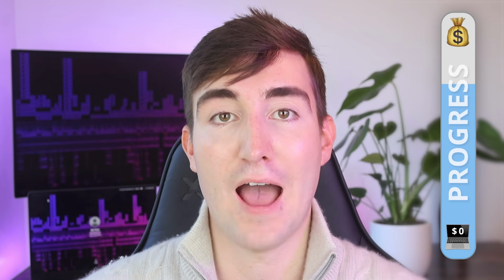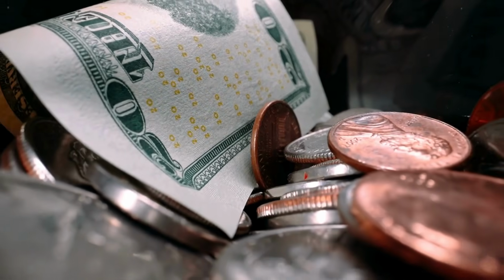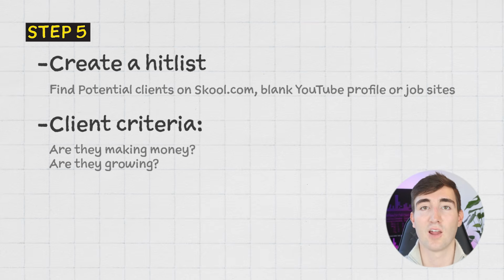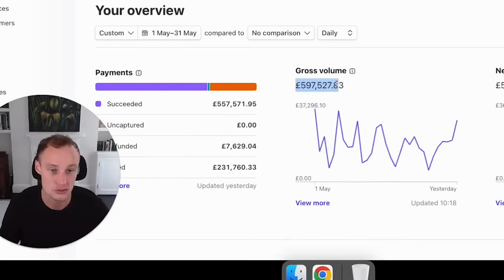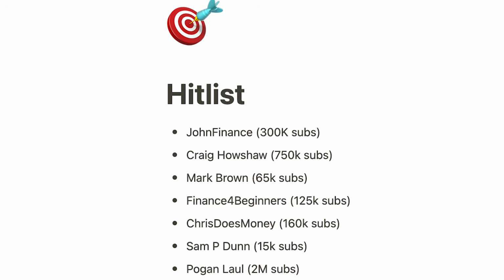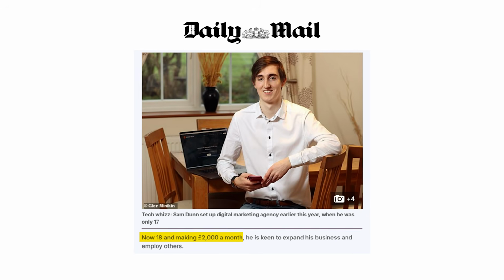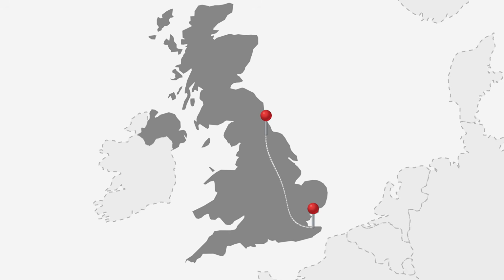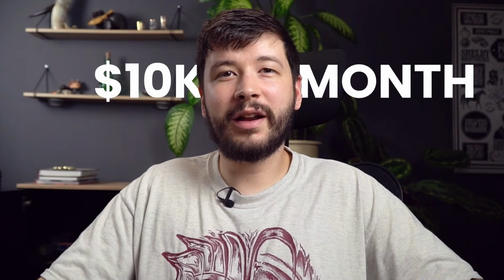How to Find Infinite Video Editing Clients (No Portfolio)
In this video you'll learn My Simple Strategy For Getting Infinite Video Editing Clients, a step by step guide to find infinite unlimited high paying clients - even with no portfolio or experience, to get paid and earn income as a video editor with this free lead generation method.

🚀 Learn to Master Video Editing And Make $ In 14 Days (Beginner to Pro)

🎵 My FREE Hormozi, Iman, Ali Abdaal & MrBeast Style Music Playlists (For Editing)